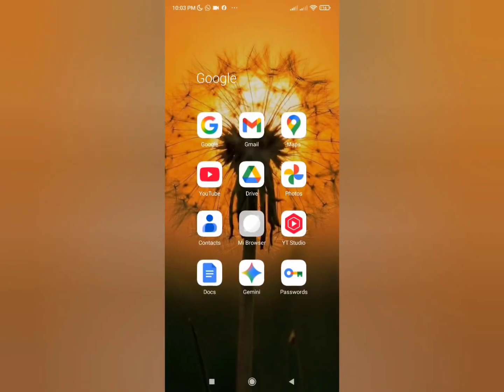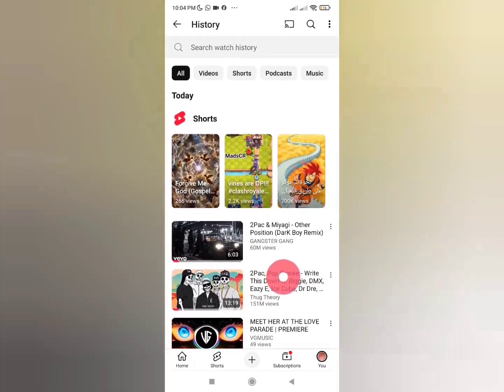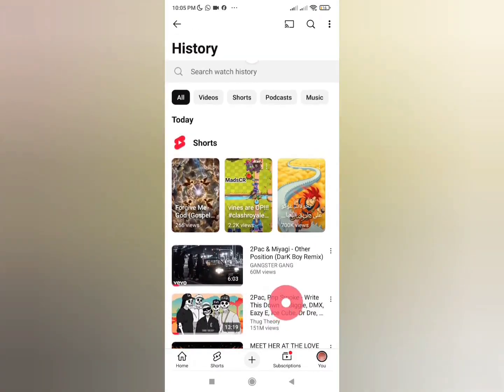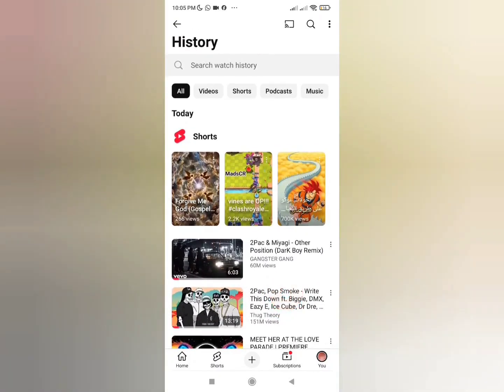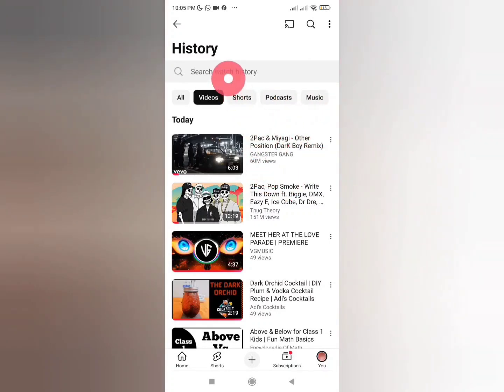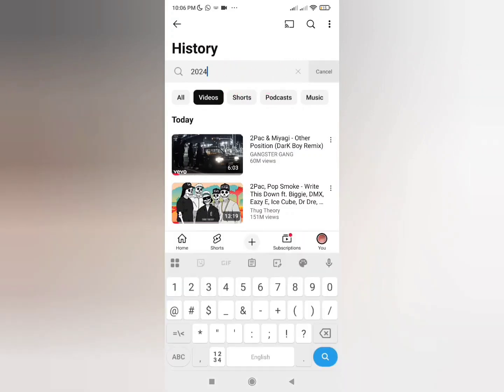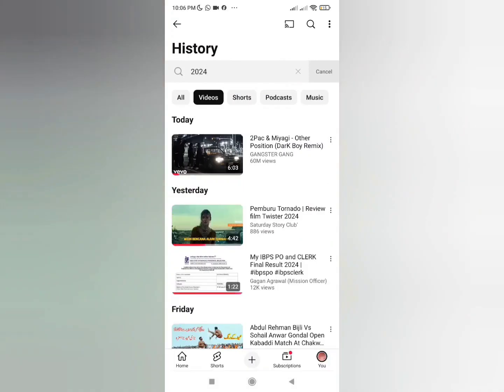How to Access All the Videos You Watched Before on YouTube Without Searching